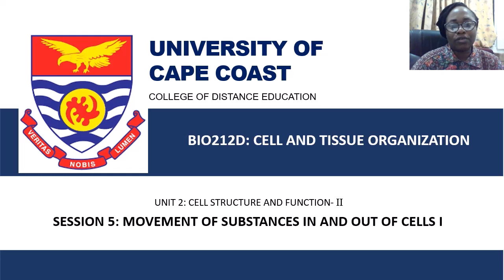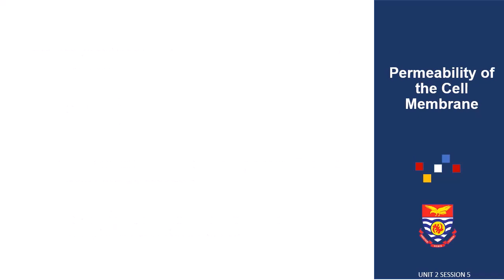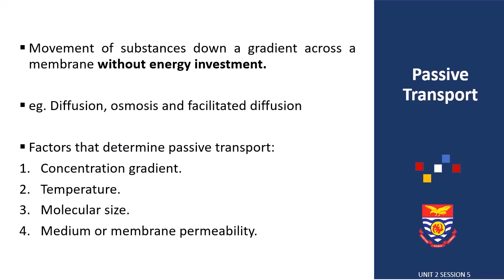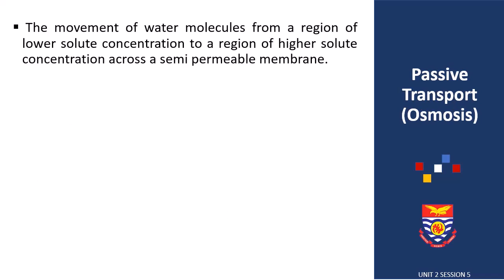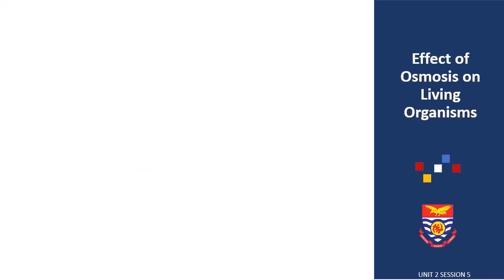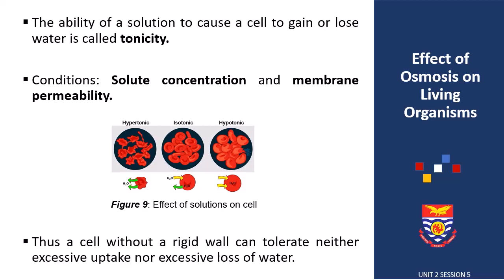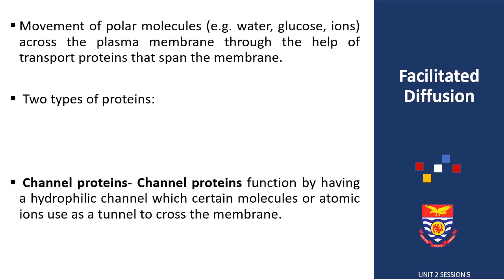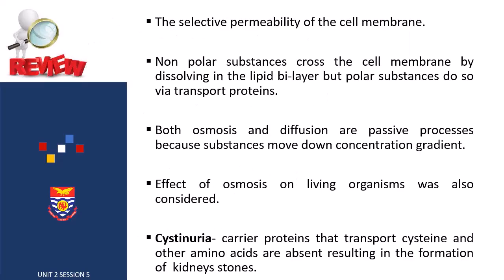Cell and Tissue Organization Unit 2 Session 5